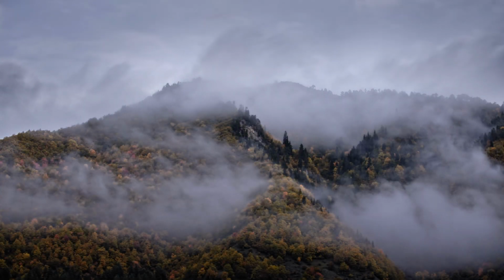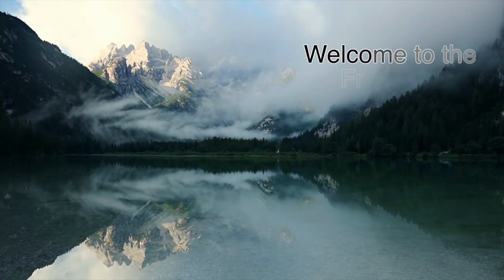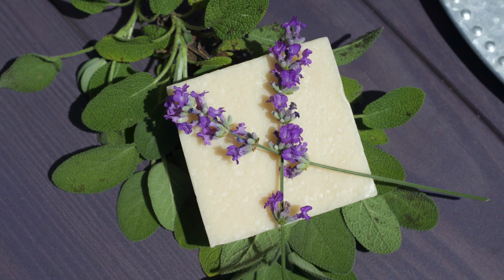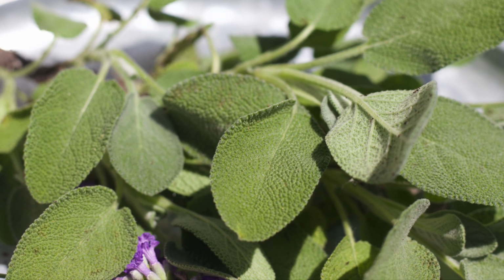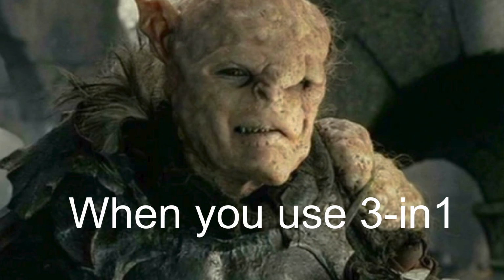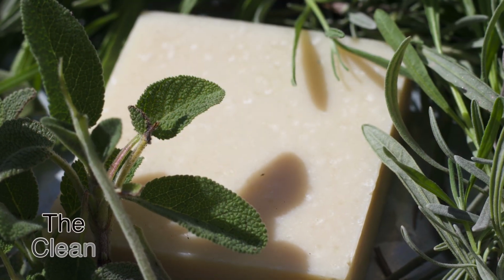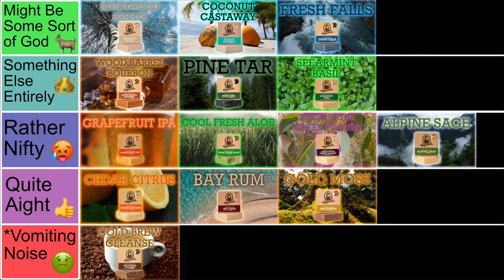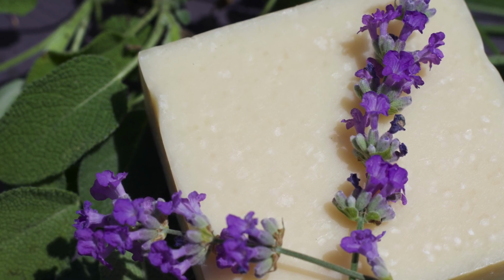Wise Wizard | ALPINE SAGE | Dr. Squatch Soap Review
A detailed guide to the Alpine Sage natural men's soap. This floral bar is one of the has one of the most recognizable scents offered by Squatch. Find out if this enchanted bricc is right for you.

0:00 The Legend
0:40 Intro
1:22 Ingredients
2:39 The Scent
3:21 The Clean
3:44 The Feel
4:06 Final Thoughts
4:40 Outro